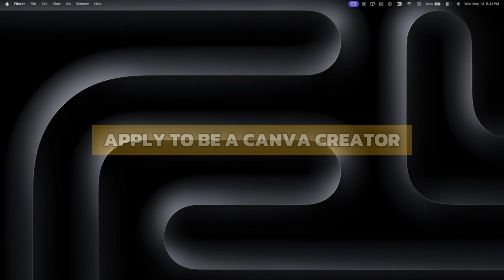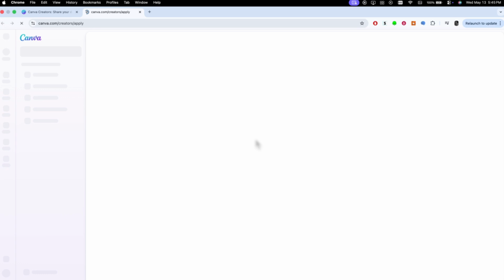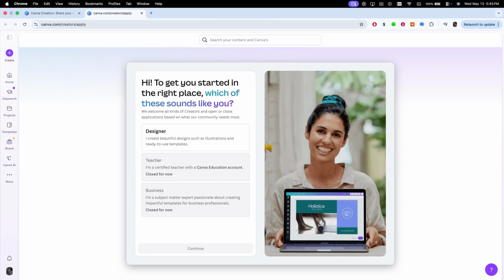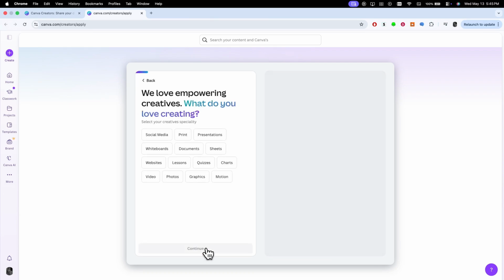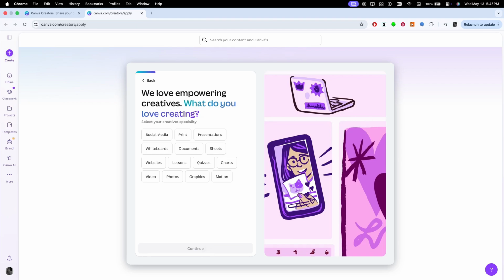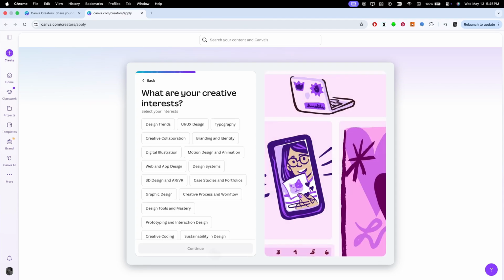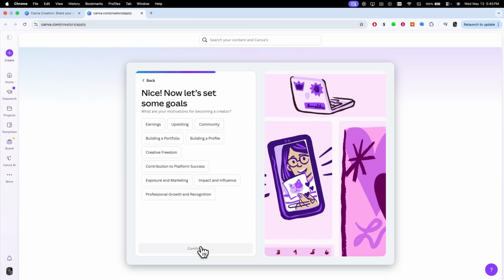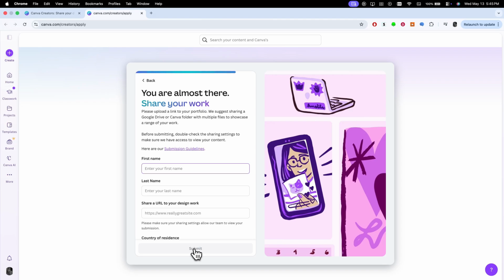How To Apply To Be A Canva Creator | Join Canva Creator Program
Learn how to apply for the Canva Creator Program in this quick and easy tutorial.
In this video, I’ll show you how to become a Canva Creator and submit your design portfolio step by step.
Follow these simple instructions to prepare your templates, build a strong portfolio, and apply through the official Canva Creators page.
This guide works for designers who want to earn by creating templates, elements, and digital designs on Canva.